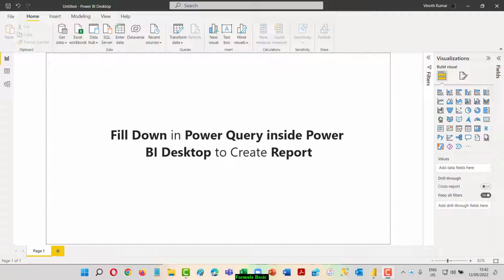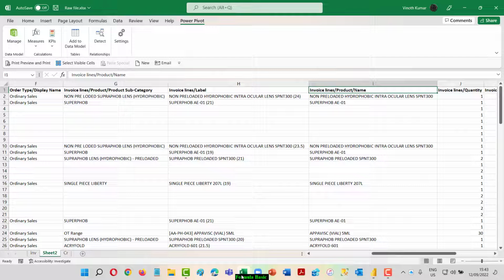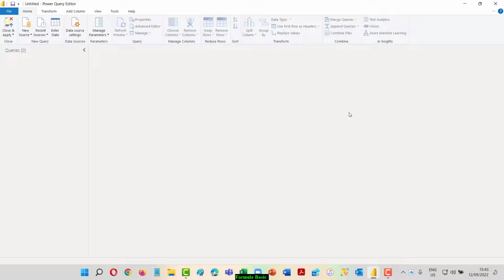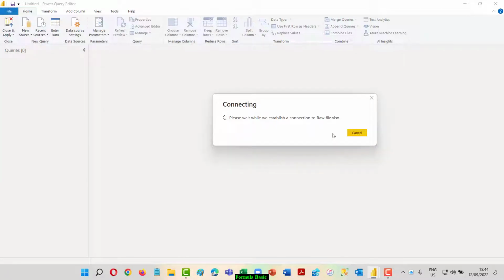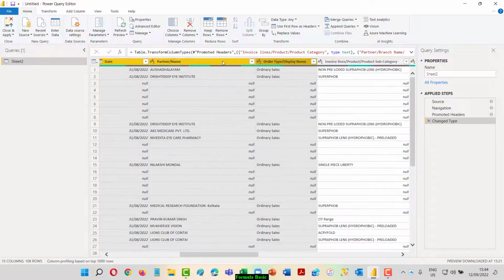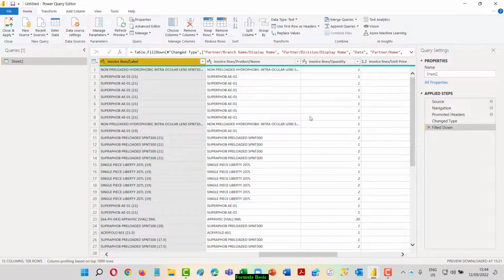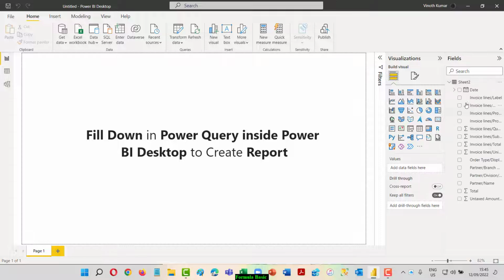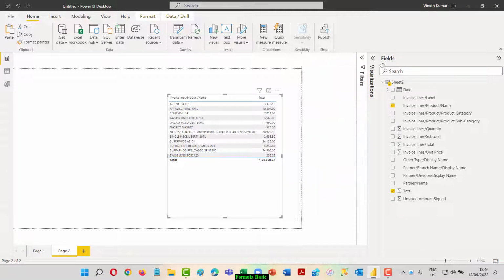Hack#1 PowerBI Desktop Hacks how use Power Query to Fill the Data inside Power BI Desktop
Learn how to fill the data down to the null value faster using Power Query Editor